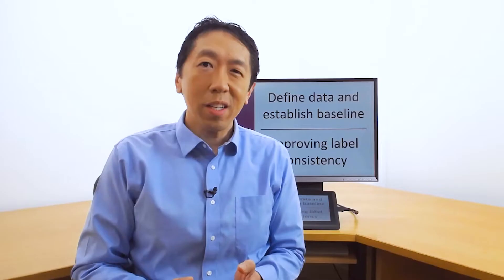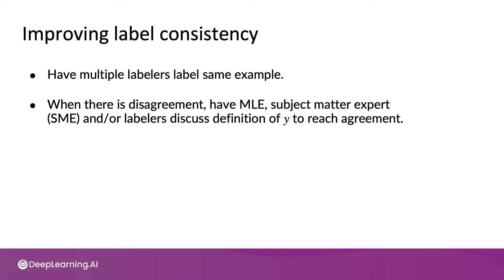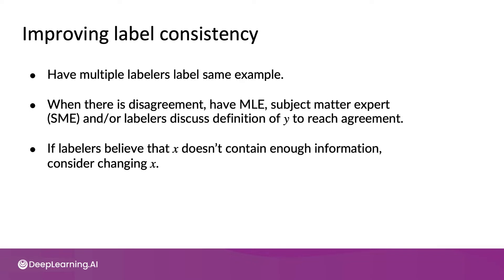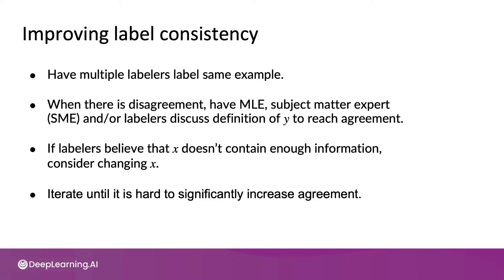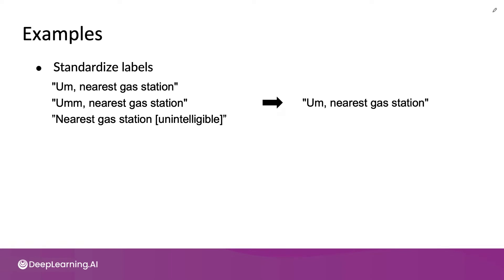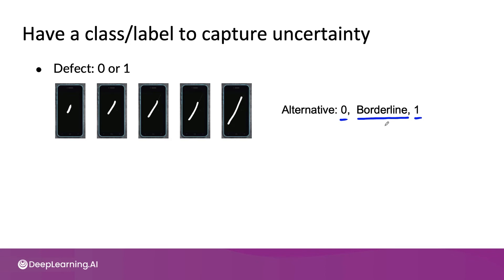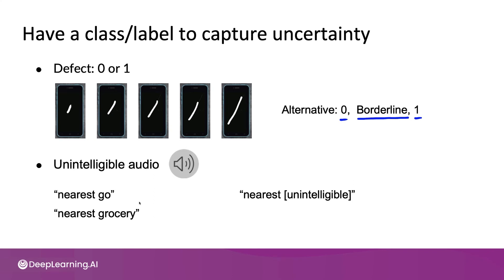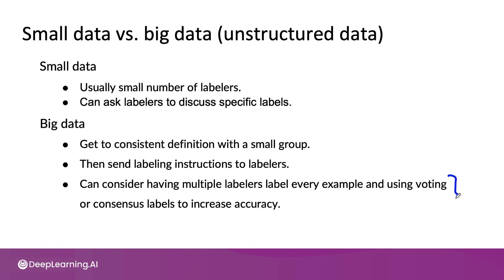#29 Machine Learning Engineering for Production (MLOps) Specialization [Course 1, Week 3, Lesson 5]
This is a video from Course 1, Week 3, Lesson 5 video on "Improving label consistency".